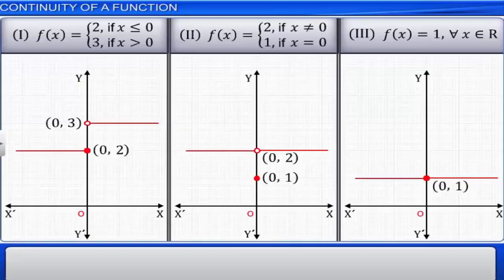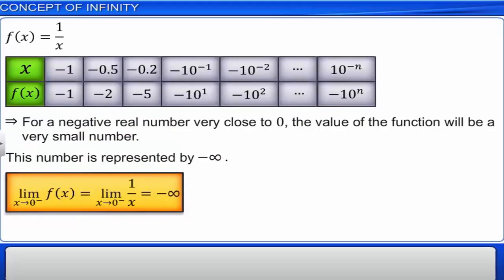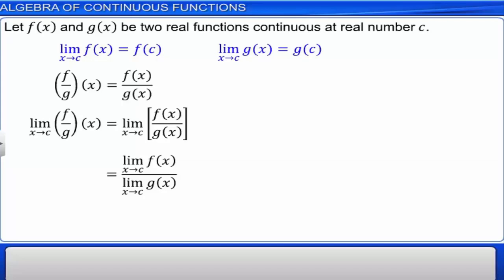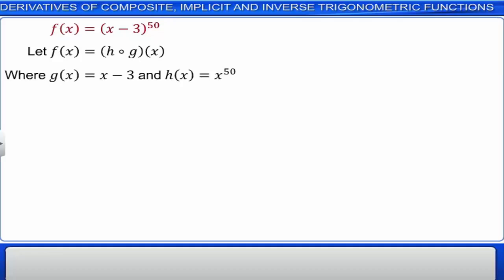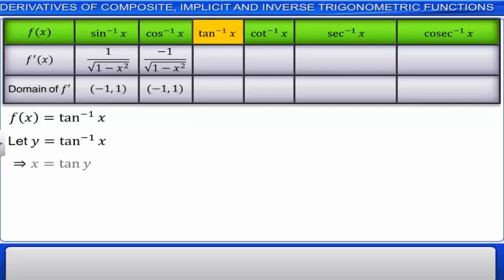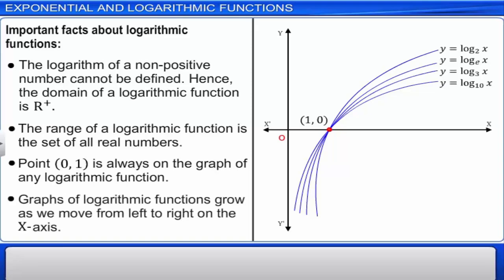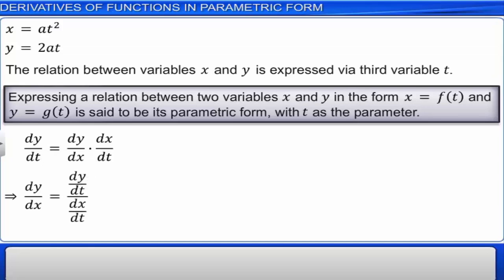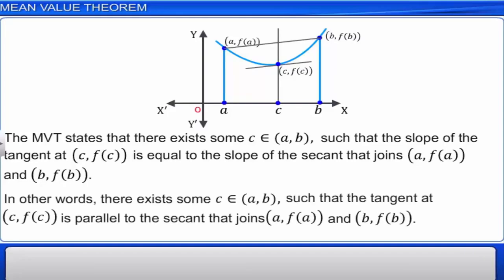CBSE GRADE XII MATHS CHAPTER 05 CONTINUITY & DIFFERENTIABILITY